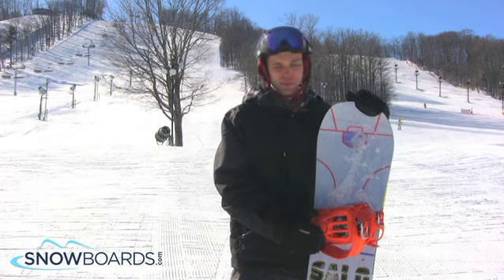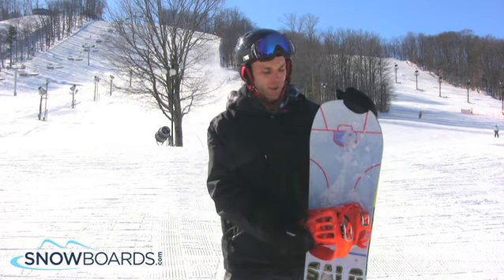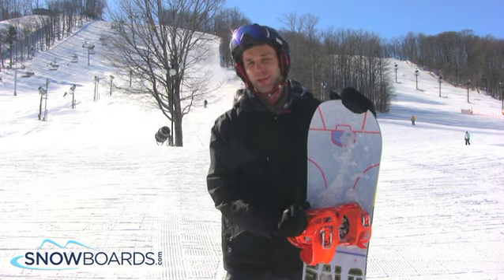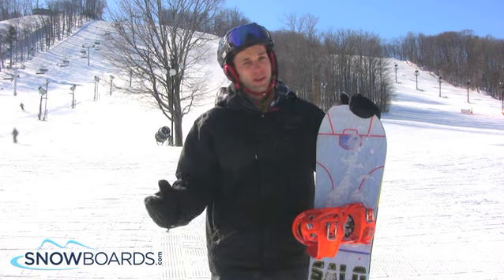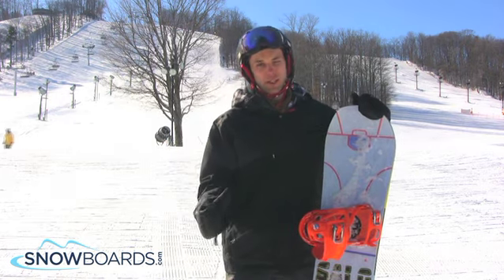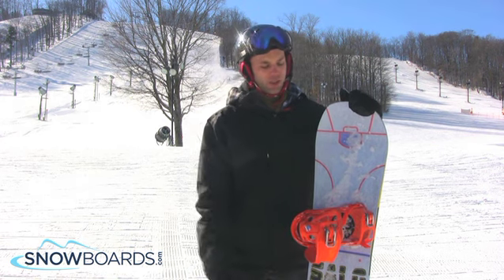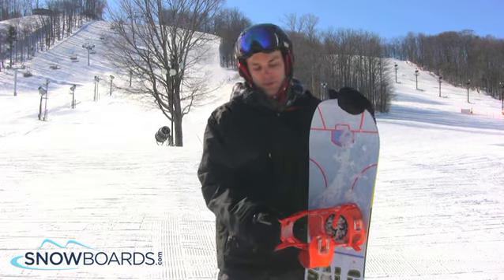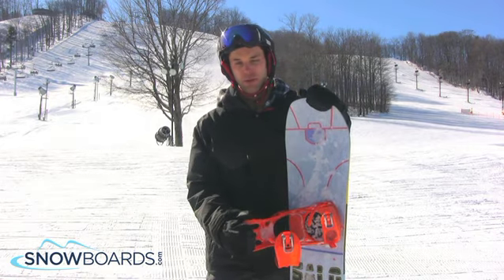2013 Salomon Salomonder Snowboard Review By Snowboards.com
The king of the animal rail world has returned for another year of urban slaying. The Salomon Salomonder starts with its Flat Equalizer profile which allows catch free spins and good pop in the park and pow. One special thing about this board is Salomons EXT EG base. It takes the easy maintenance of a non-sintered base and adds Electra for increased gliding characteristics, so no more getting caught up on boxes and rails. Royal Rubber Rails with Easy press allow the Salomonder to take the abuse of rail games without a stock pile of snapped boards. The Salomon Salomonder is the definition of a urban freestyle animal. The Salomonder has a blemish in cosmetics making it truly unique.